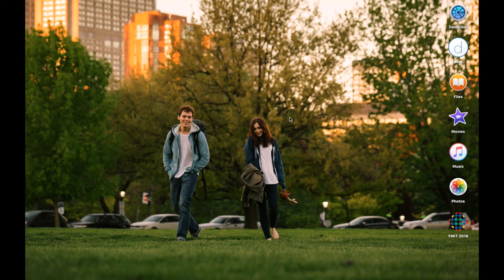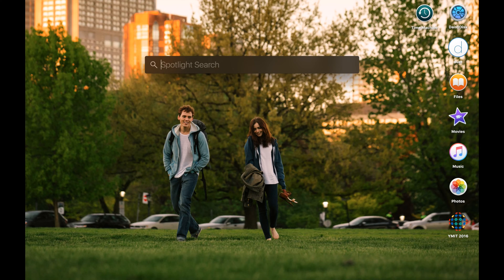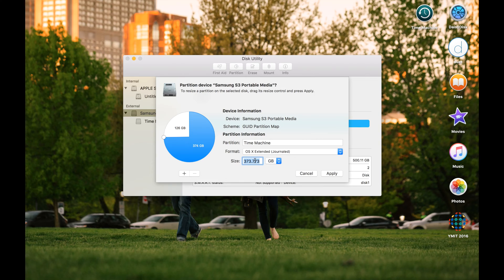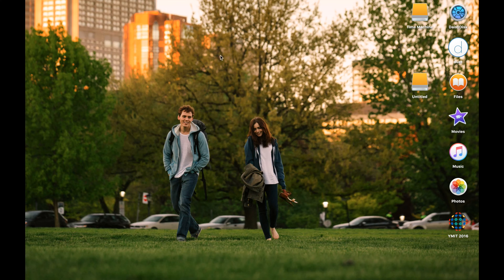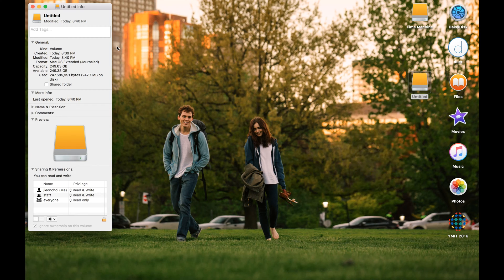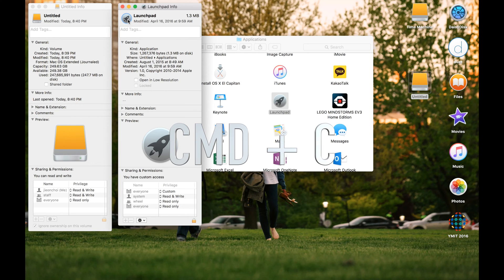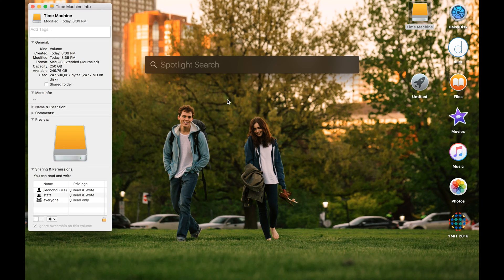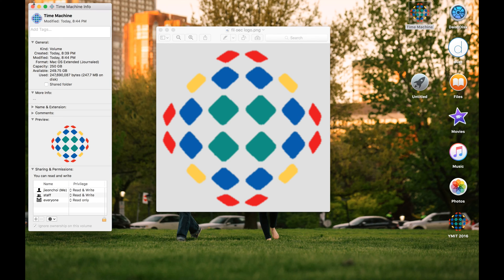MAC OS: HDD partitioning and Changing icon image Guide IN 4K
This video is about HDD partition and changing icon image on mac OS